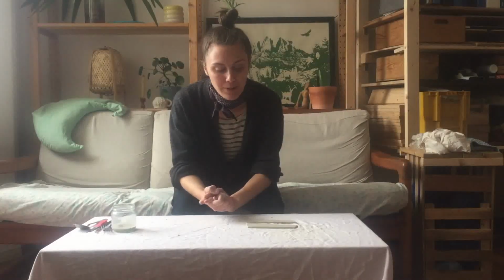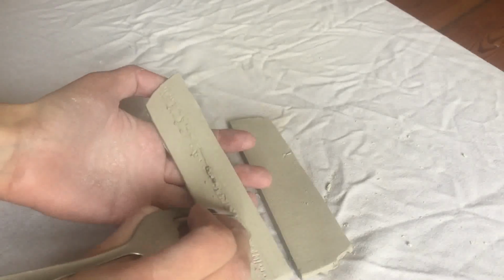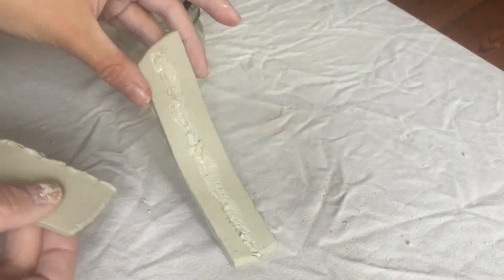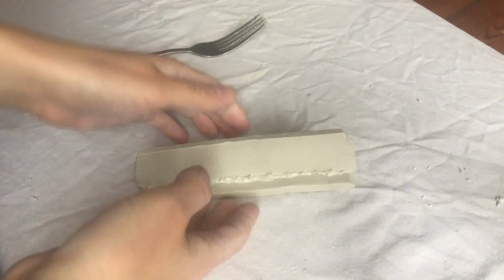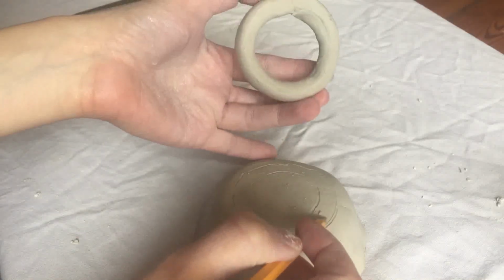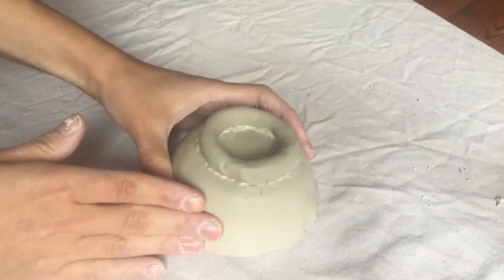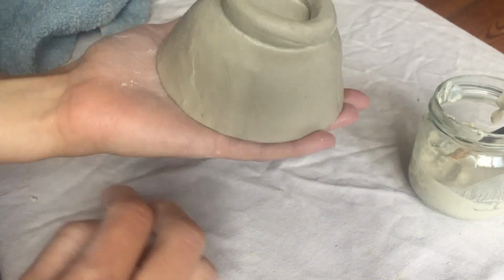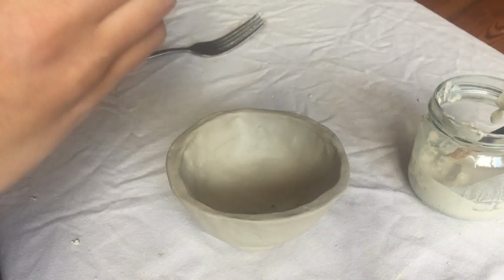Pottery at Home! Part 7: how to attach two pieces of clay together without causing cracks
In this video I show you how to attach two pieces of clay together without causing cracks. It's easy to prevent crack by following this method. Say it with me: slipping & scoring! 🎉

//TOOLS & CLAY
Stuff I use and recommend:

//SAY HI!